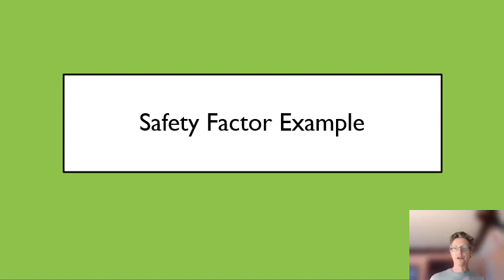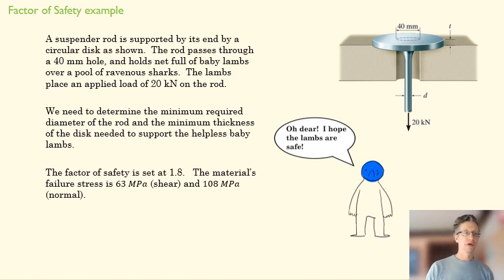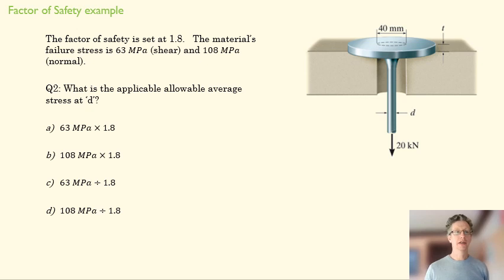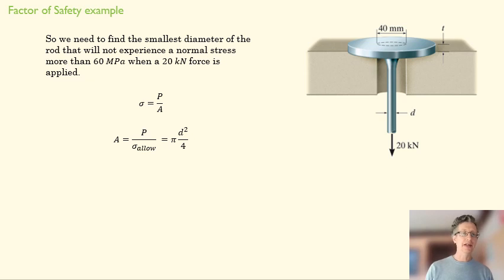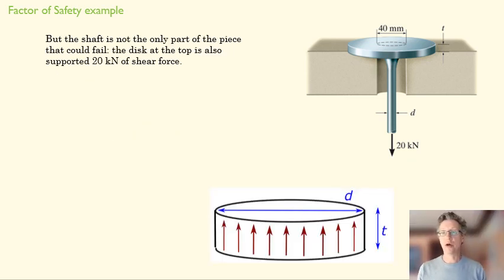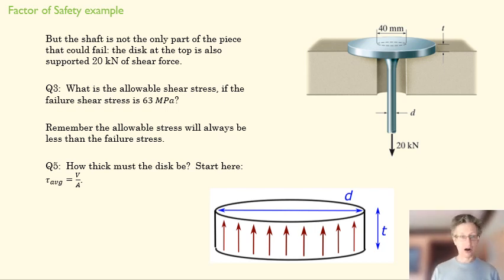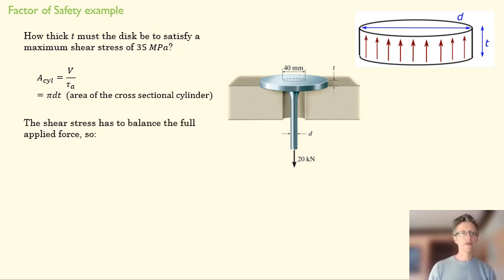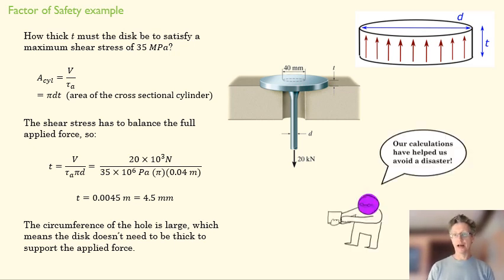2_3_Example Safety Factor